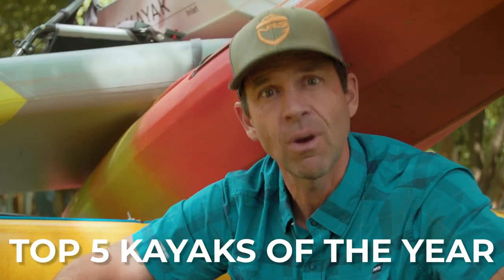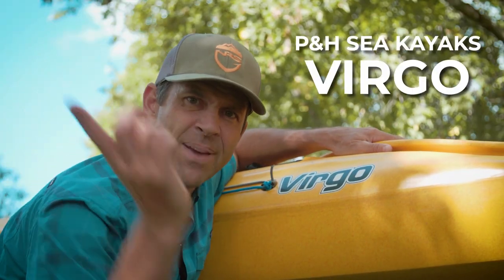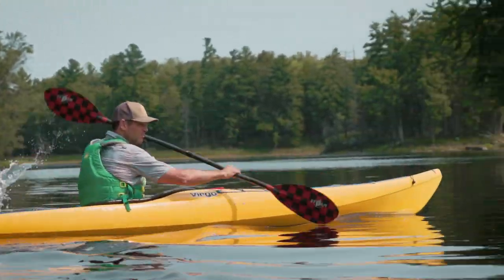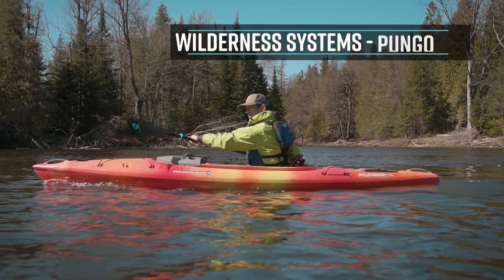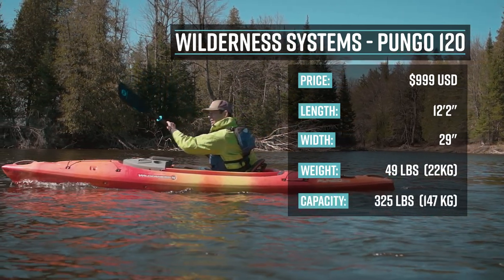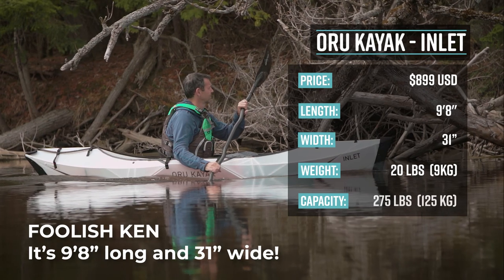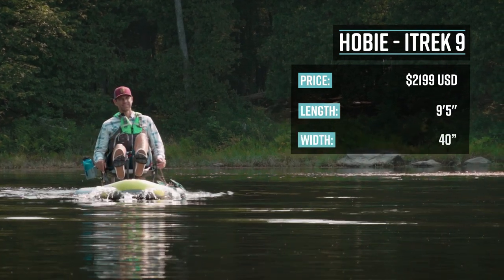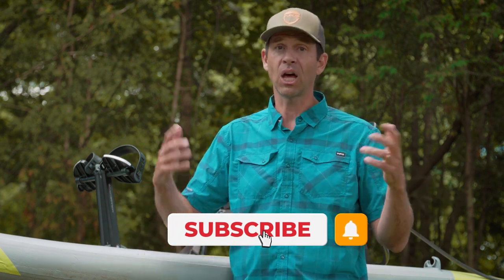Top 5 Kayaks of 2021 - 2022 | PaddleTV Award Winners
After more than 25 individual kayak tests and reviews, here are my picks for the best kayaks of 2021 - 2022.  My selection includes a variety of kayaks including  recreational kayaks, inflatable kayaks, folding kayaks, pedal kayaks, and touring or sea kayaks. Of course, I couldn't test every kayak on the market, and so I'm sure there are some kayaks that deserve to be considered for this Best Kayaks list.  Regardless, these 5 kayaks deserve special recognition for elevating the paddling experience.

KAYAKS
Intex Challenger K1